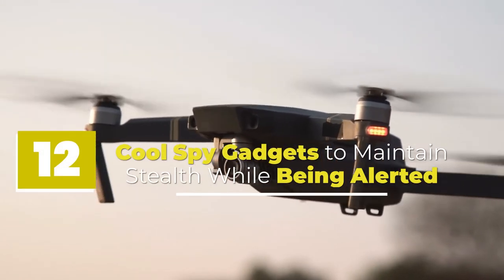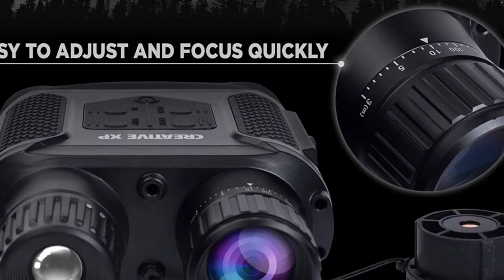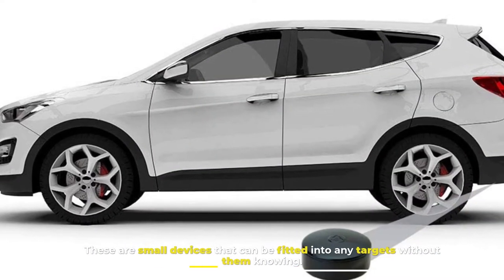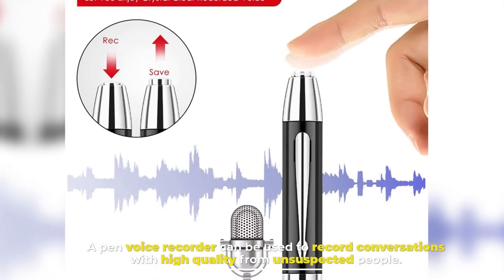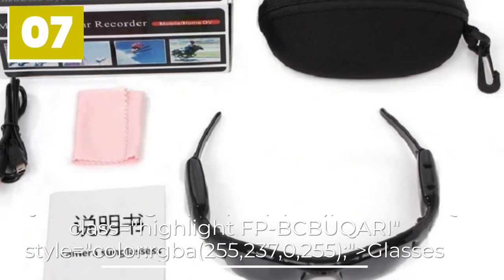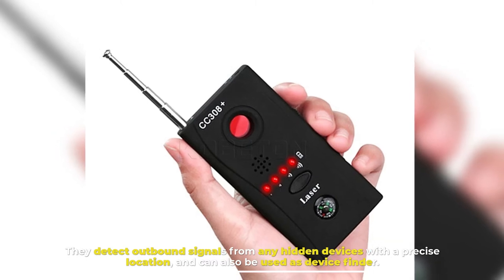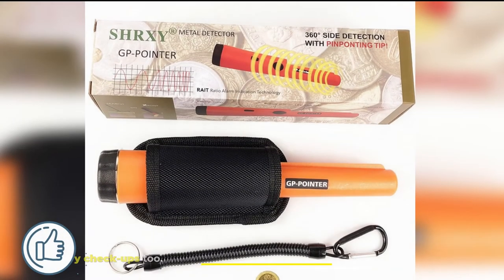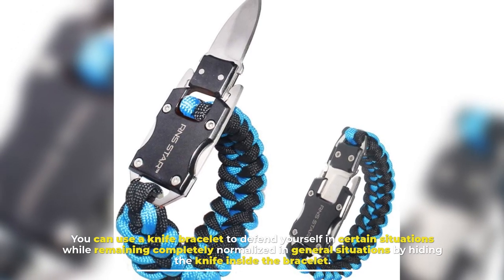12 Cool Spy Gadgets to Maintain Stealth While Being Alerted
12 Cool Spy Gadgets to Maintain Stealth While Being Alerted on This Video
1.  Project MC2 Pretend Play Super Spy Gear
2.  SmartLab Toys Spy School Sneaky Surveillance
3.  SpyX / Lazer Trap Alarm – Safe Laser Alarm Toy

Spies are nearly undetectable in stealth, and invincible in tensed situations mainly because they pack lots of gadgets for any given scenario. Keeping that in mind, here are 12 cool spy gadgets that are very helpful for gathering info, recon, or self-defense.

1. GlassOwl Infrared Night Vision Goggles

To make darkness your ally for a stealth approach, night vision goggles are the best ways to see the unseen. Infrared goggles use heat dissipation from living bodies as well as other hot surfaces to see them through the darkness. GlassOwl digital NVG binoculars are perfect for pitch dark surveillance.
2. HAUSBELL Digital Listening Device

Conventional recorders just aren’t enough to record distant voices from hidden spots. You can sneak into any conversation using a digital listening device. They come with included headphones and are very useful to observe sounds from a distance.

3. LandAirSea Real-Time GPS Tracker

Tracking a person, device or vehicle becomes very easy with a GPS tracker. These are small devices that can be fitted into any targets without them knowing. LandAirSea uses 4G LTE tracking and the range is worldwide.

4. PIR Infrared LED Motion Sensor

Need to know movement around you? You can use a motion sensor to detect even the smallest of movements and learn the presence of sneaky thieves or other threats without being detected. This sensor also has a 160-degree coverage for outdoor application.

5. EVIDA 16GB Pen Voice Recorder

A pen voice recorder can be used to record conversations with high quality from unsuspected people. This is a great device to gather vocal proof and other information where you can’t use conventional recorders. EVIDA adds long battery life with playback options too.

6. USB Killer Pro Kit

USB killer is the most efficient way to erase a computer device's memory and destroying it within seconds. It applies very high voltage on the motherboard to fry its circuits. This is useful in devices that are dangerous to keep turned on or remove data promptly.

7. Lightdow Mini Video Recording Glasses

Just like the pen recorder, you can stealthily record HD video with these sunglasses. These look completely ordinary, yet have video recording functions with sound. Very useful to record certain scenarios without alerting anyone.

8. Radio Wave Camera Signal Detector CC308+

If you want to know the unwanted presence of bug cameras or radio devices hidden within your room for surveillance, a bug detector can be very helpful. They detect outbound signals from any hidden devices with a precise location, and can also be used as device finder.

9. SAMEUO U700 Mini Hidden Camera

You can use hidden cameras in certain locations to track activities around them in your absence, like in vehicles or your room. These are very small in size.

10. Shrxy Waterproof Metal Detector

Got a meeting with suspected personnel? Now you can easily find out if they’re carrying harmful metal weapons or knives with a small metal detector.

Conclusion

These are the 12 coolest spy gadgets you can try to gain advantages over others by keeping yourself alerted of your surroundings.